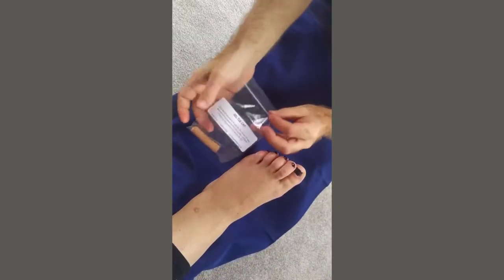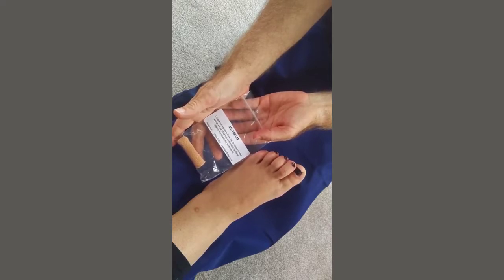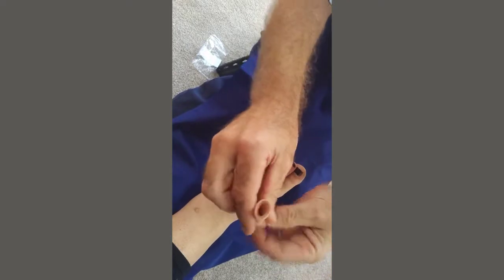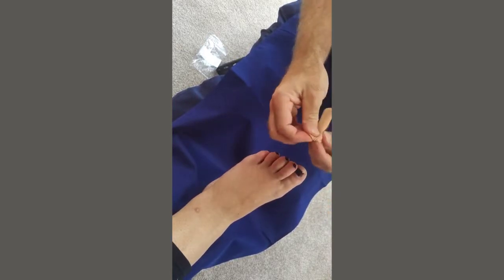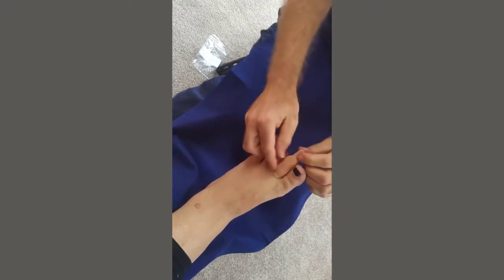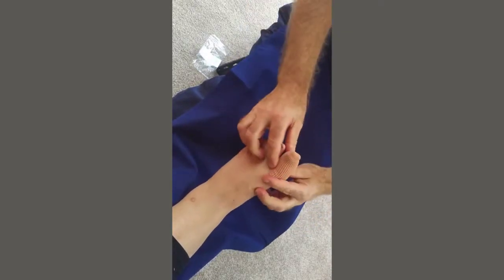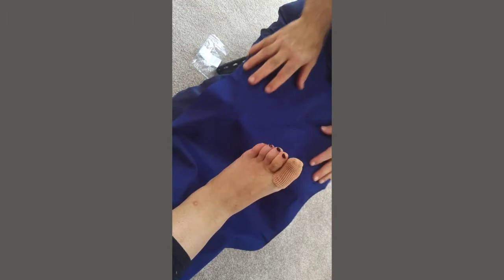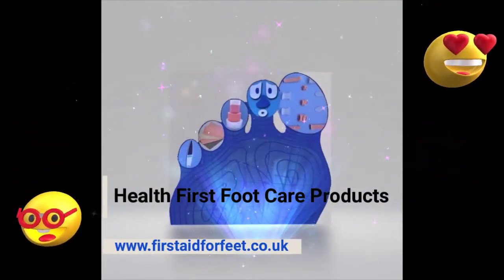Instruction on how to use our Gel Toe Cap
Re-usable GEL TOE CAP is similar to our GEL TOE STRIP but it is coated all-round to protect toes from rubbing including ends of toes.
Hapla Gel (similar to Silipos Gel) is a polymer gel containing a medical grade mineral oil surrounded by an elasticated tube.  The gel is non-compressable and helps dissipate any pressure and absorbs shock & shearing.  Its properties cannot be duplicated by conventional materials such as foams and it conforms to any uneven surface making it ideal for protection of toes and fingers.
It helps to relieve pressure and friction from sore toes whilst the mineral oil is slowly released and helps to soften and lubricate painful corns/callouses. They can be washed under the cold water tap but do not use soap as this can destroy the gel inside the strip.  In addition, do not dry this item on the radiator as this tends to dry out the mineral oil in the gel – let the product dry in the air.
The caps are one size fits all (they stretch to fit even the biggest toe). Supplied in a length ideal as a long toe cover for 1 toe or for small toes it can be cut into 1 cap and 1 strip. One of the advantages over conventional toe foam is that the strips and caps to do not bottom out and therefore last longer offering more reliable protection. These strips tend to last for a minimum of 3 weeks when used regularly.